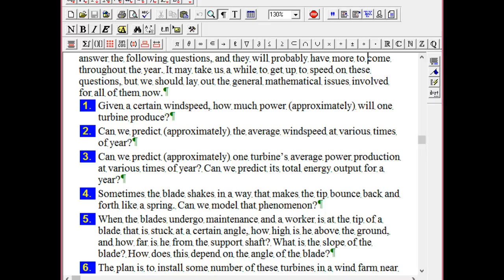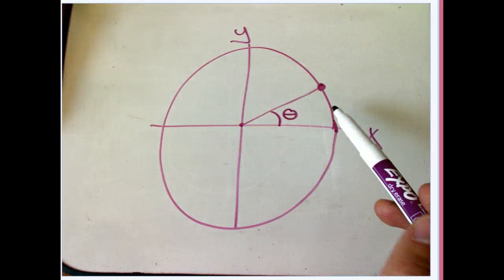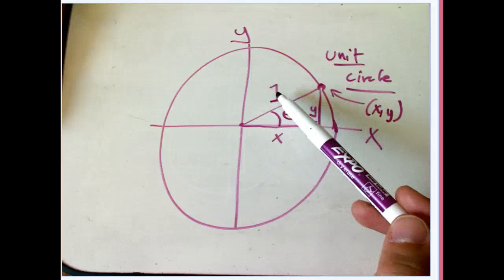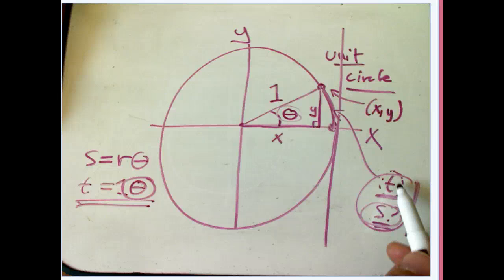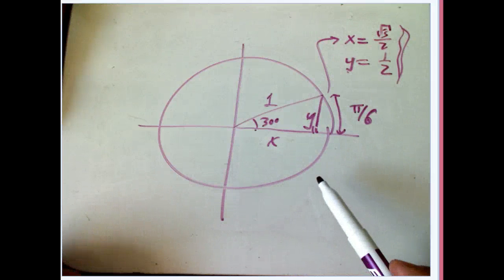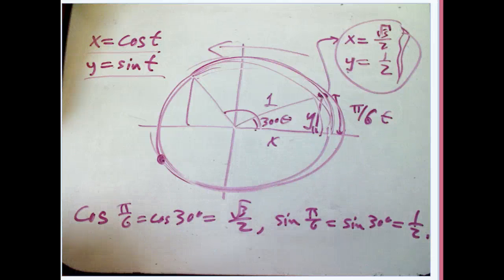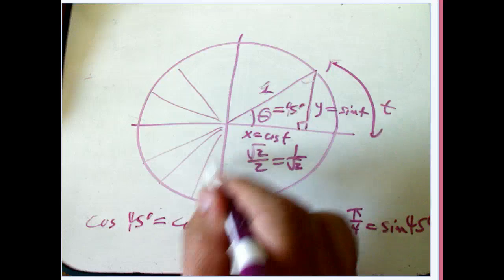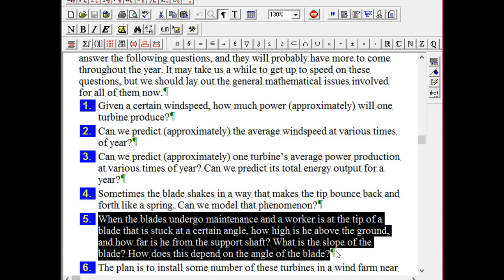Intro to Sine and Cosine on the Unit Circle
A brief first introduction to sine and cosine on the unit circle, motivated by a problem involving wind turbines.